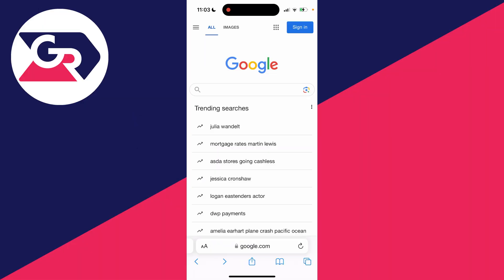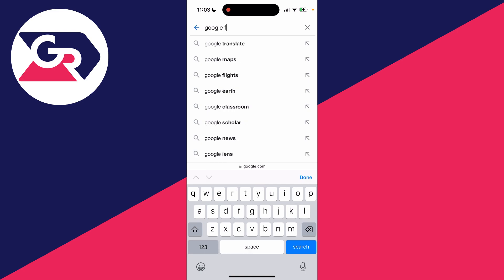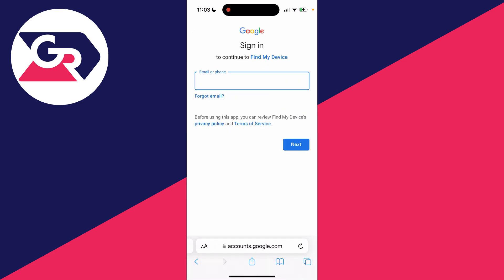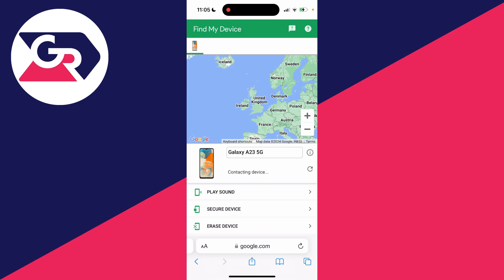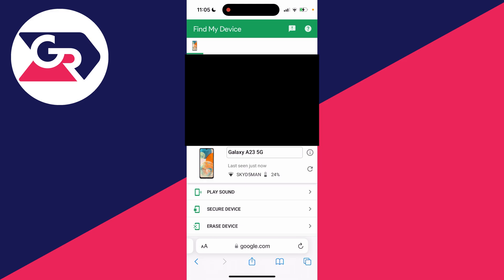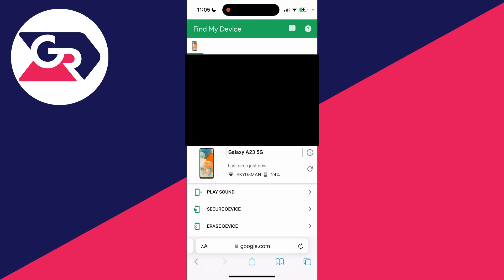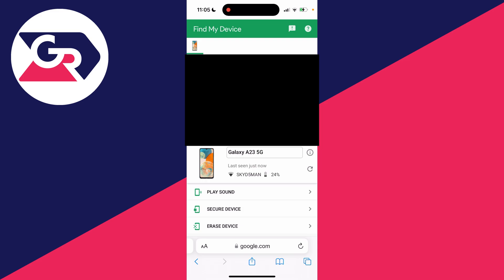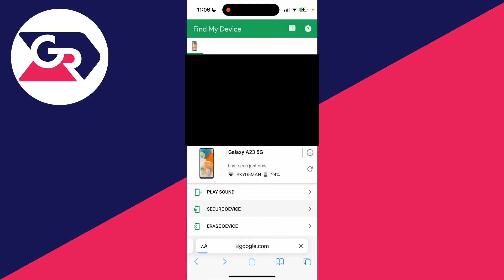How To Find Android Phone Location - Full Guide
Learn how to find and track android phone location in this video.

GuideRealm